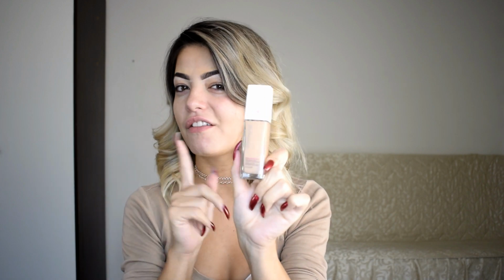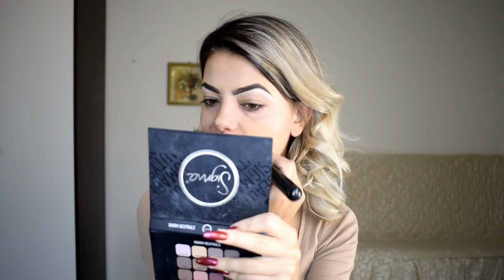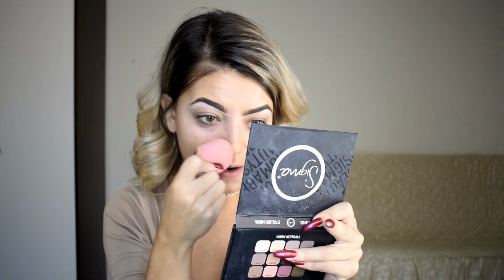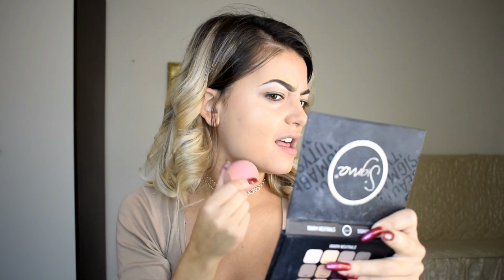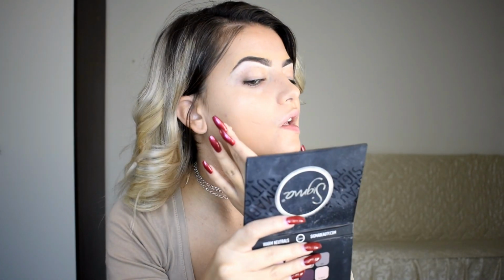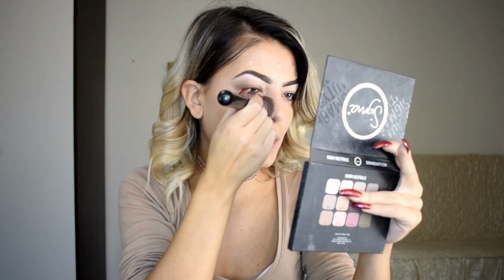Maybelline Superstay 24H Foundation! First Impressions, Review & Wear Test!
Hey|! This is new maybelline 24h superstay foundation and I decided to do, first impression, review, demo, wear test and flash test for this foundation!